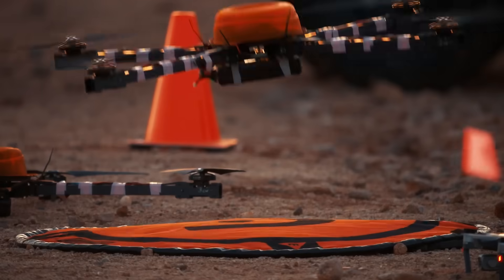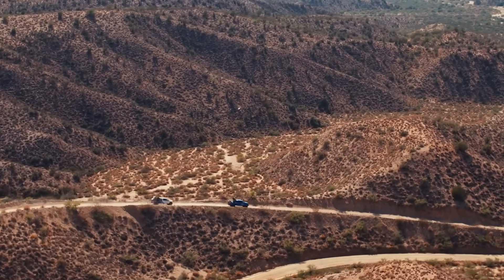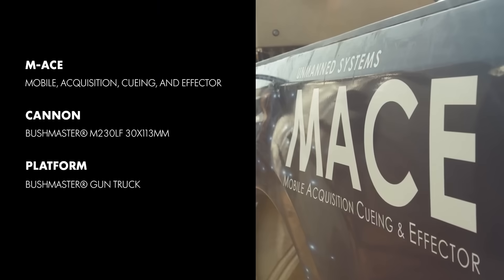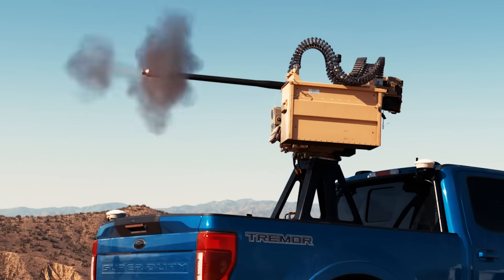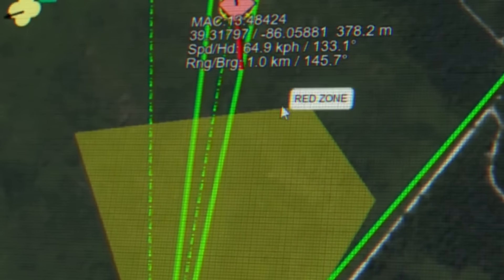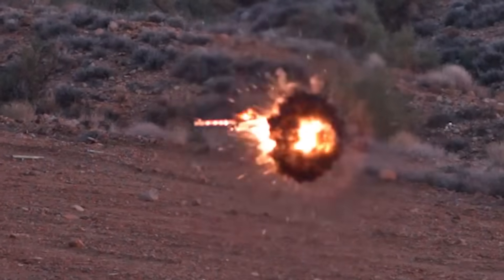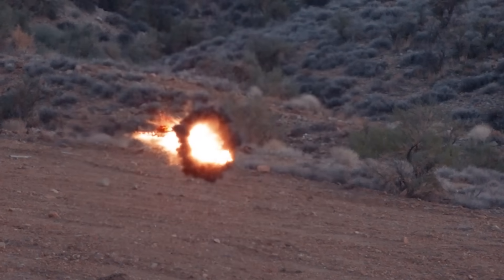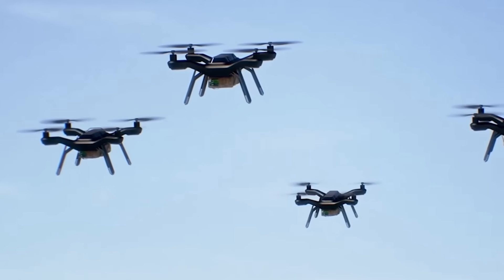America already has the answer to drone swarms (and it isn't lasers)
While several emerging technologies aim to counter the threat posed by drone swarms, one of the most practical solutions is already in service... using advanced guidance to engage drones with existing weapon systems.